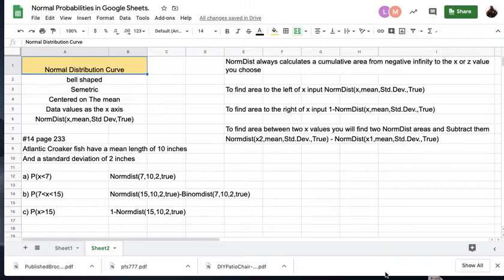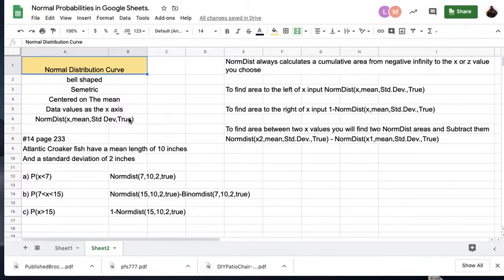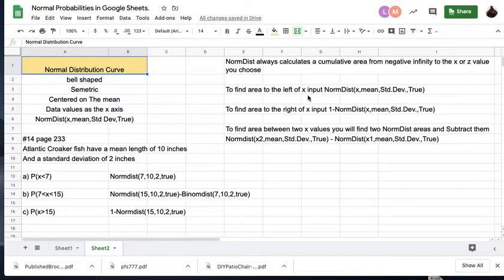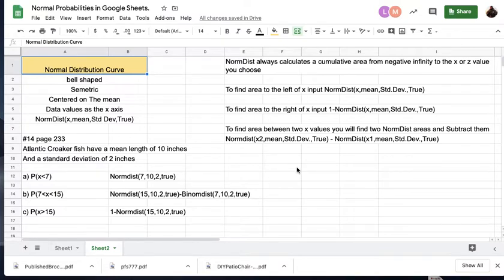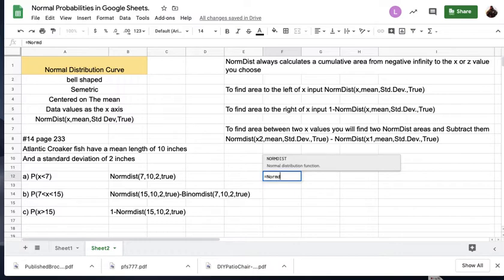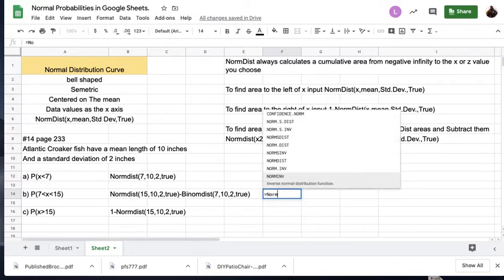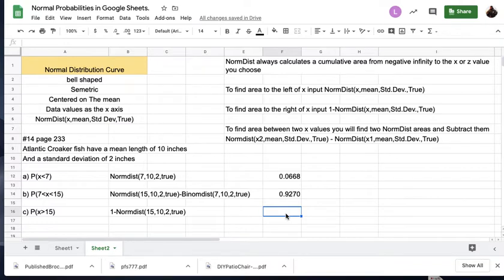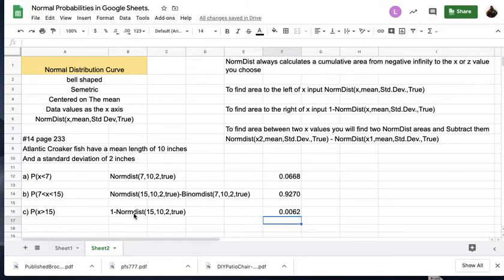Normal Distributions in google sheets 2